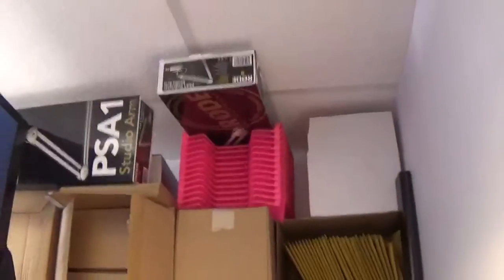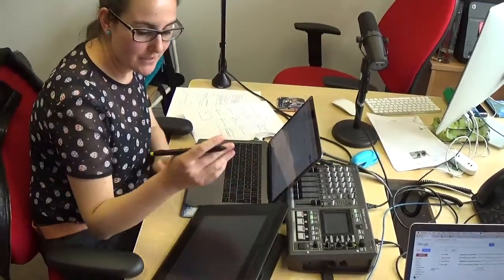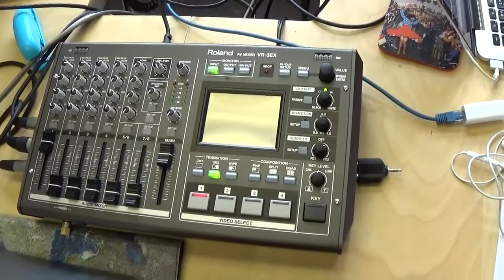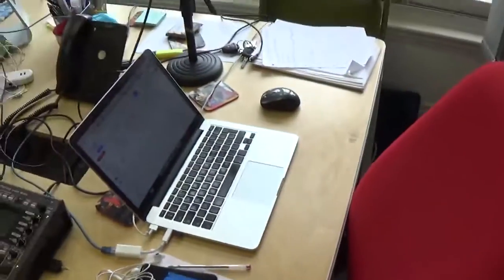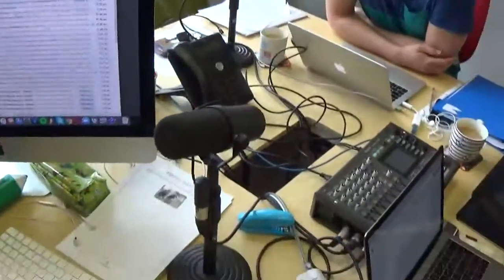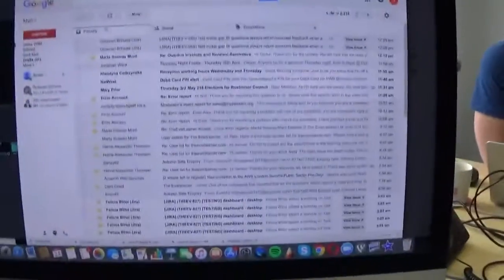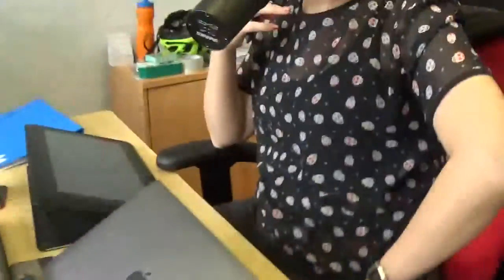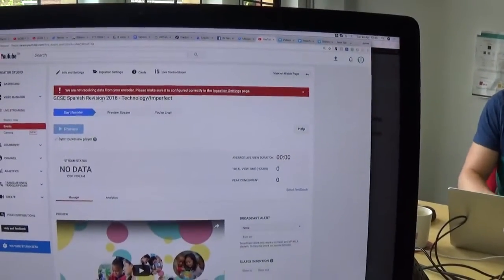Live Streaming Studio Tour @The EverLearner